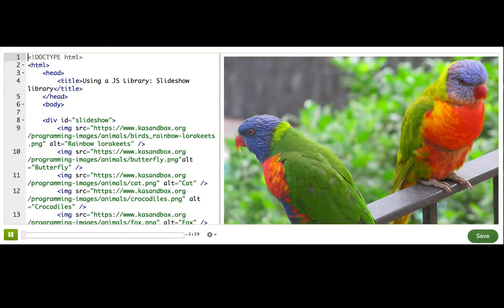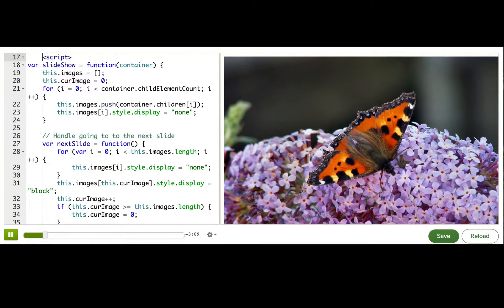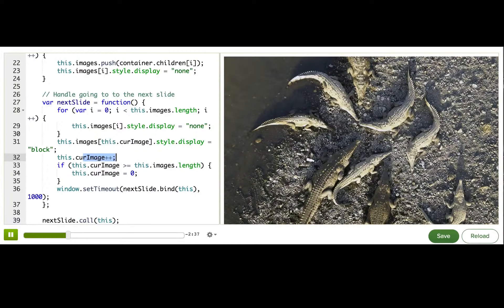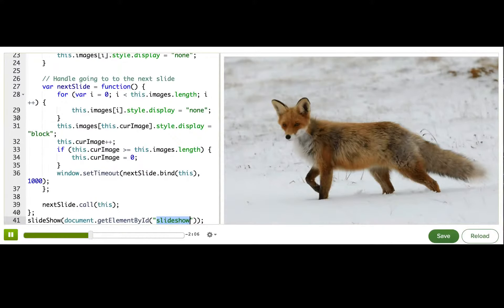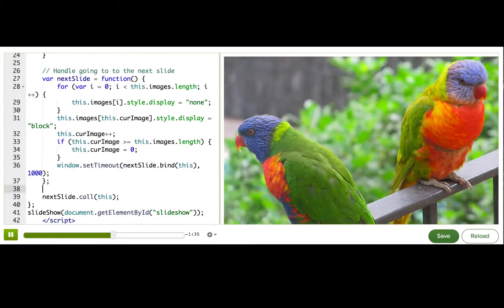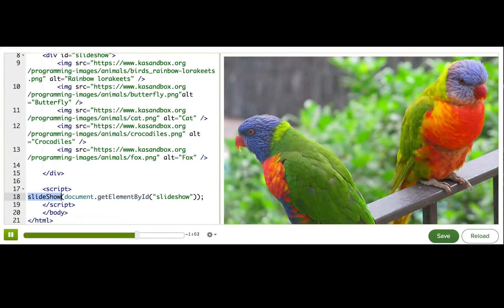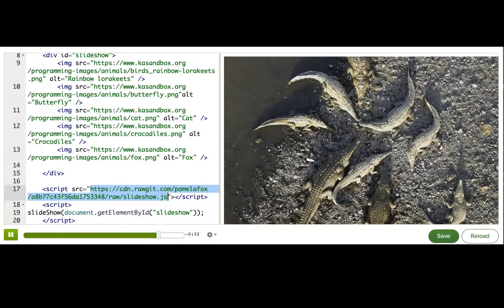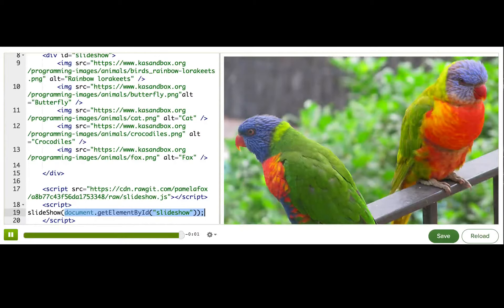Using a JS library: Slideshow library (Video version)